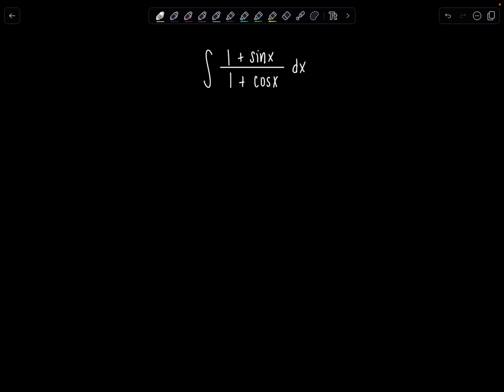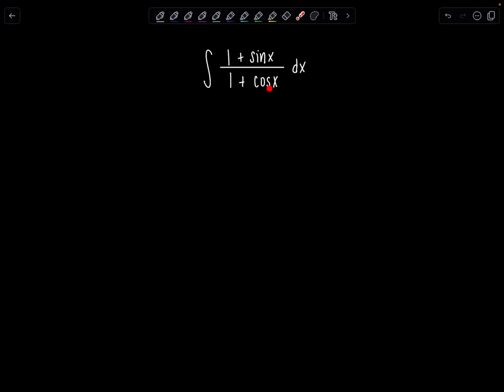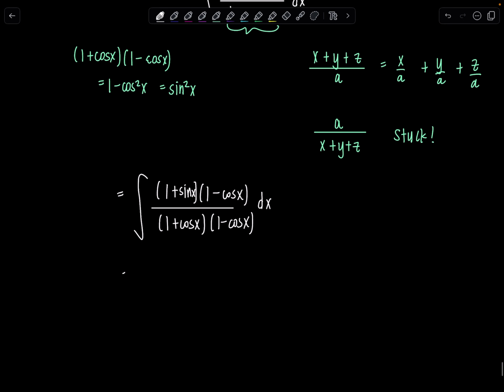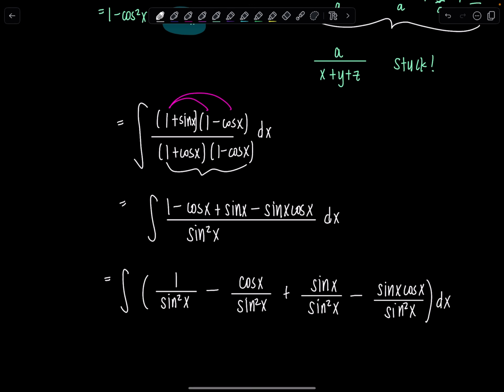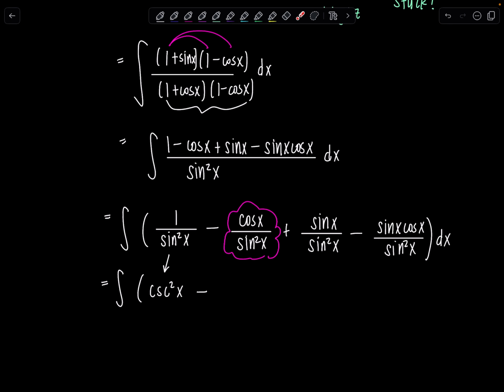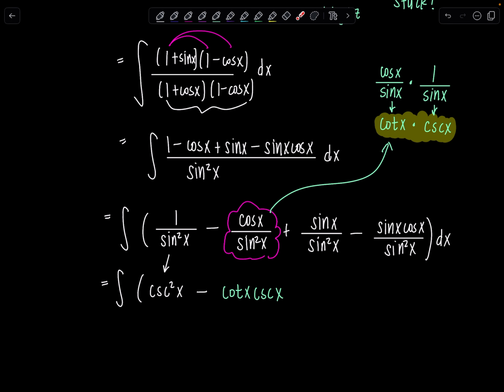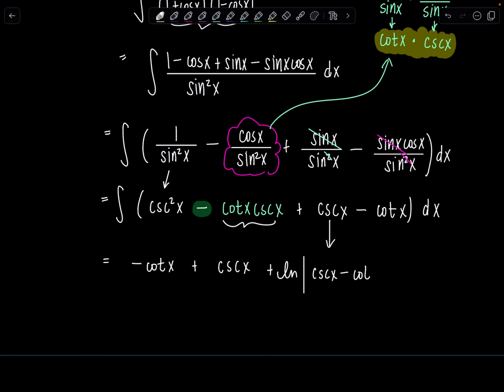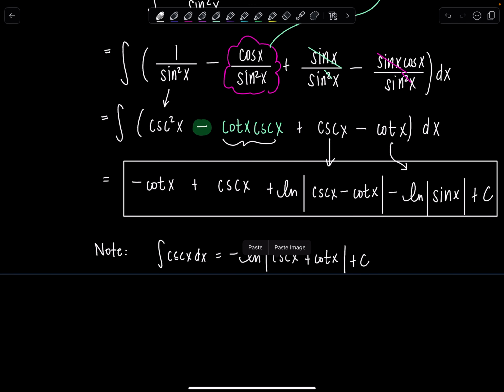Integral of the Day 4.6.24 | Trig Integral! Can You Solve It?! | Math with Professor V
This integral is a TRIG PARTY! Get ready to use trig identities and rewrite the integrand in a clever way so it can be easily evaluated. How did you do?

xoxo,
Professor V

I'm also an Amazon influencer, so feel free to support and shop: